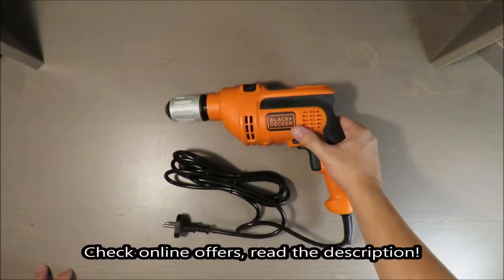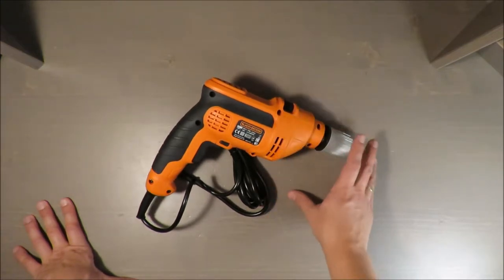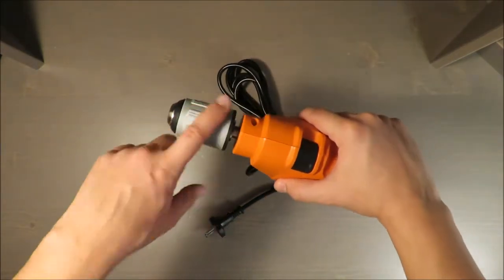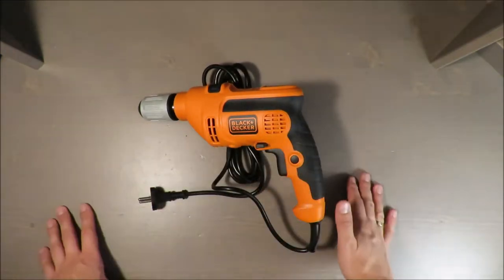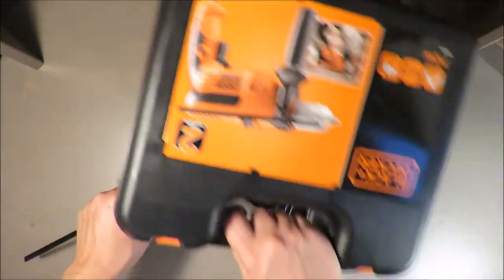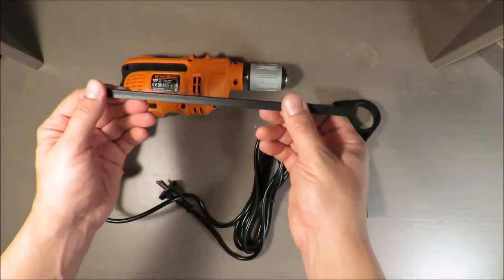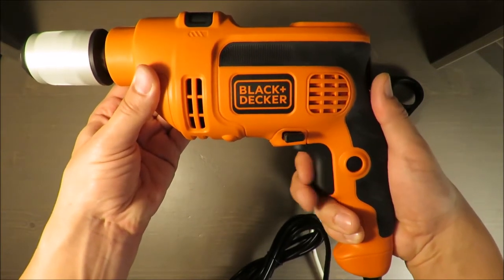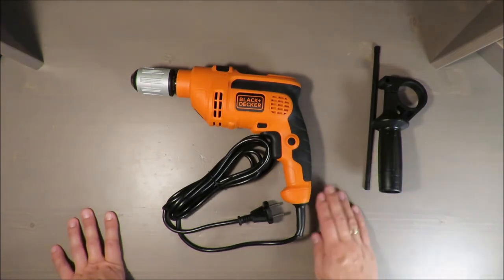BLACK+DECKER BEH710K-QS Taladro Percutor con cable 710W REVIEW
Manufacturer's product identifier BEH710K
Dimensions of the product 29.5 x 10 x 29 cm
Product model number BEH710K-QS
Size 710 W
Colour Orange and Black
Style With briefcase
Power supply With Electric Cable
Voltage 230 volts
Electric power 710 watts
Number of products one
Position of the handle Side handle
Components included Hammer drill, 4 drill bits (2 6 / 8mm wood drill bits, 2 6 / 8mm masonry drill bits) side handle and briefcase
Includes batteries Do not
You need batteries Do not
Weight 2.48 kilograms